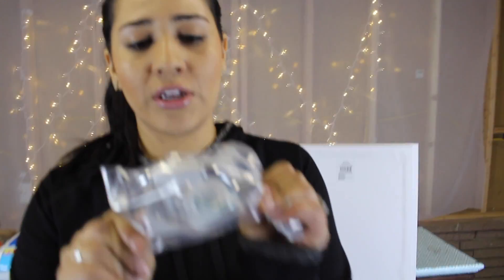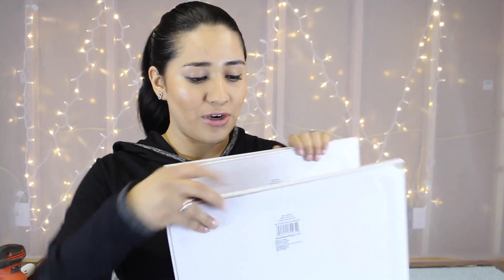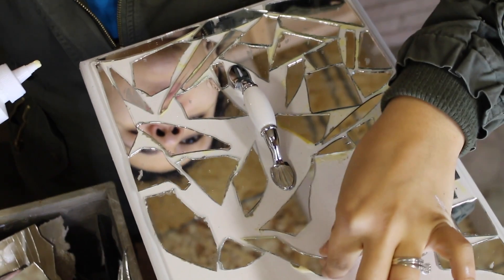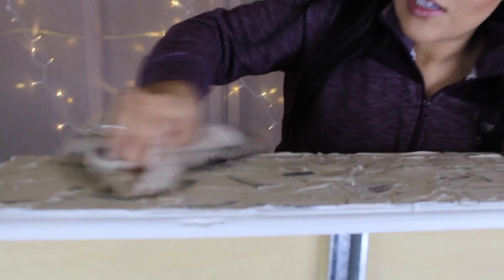DIY MIRROR DRESSER UNDER $100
Here are the different things you will need if you decide to do this project for yourself :)

A dresser: we used an old one we already had
Unsanded Grout make sure it drys white
Wood Glue or Elmers glue will work great.
Mirrors/Glass I got 3 of these but 2 would of been plenty
Handles/Knobs of your choice
Sander
Paint of your choice.

Although this project turns out very pretty, it is time consuming. The most time consuming thing for us was sanding the dresser and glueing all of the different broken pieces together.

Also just to clarify I was NOT the one that came up with the idea for this dresser. I saw a few other youtube videos with dressers like this one and decided to make one for myself